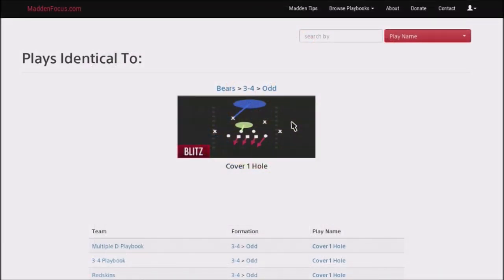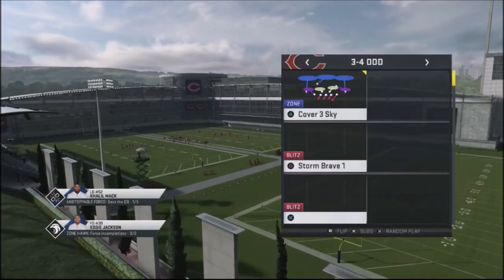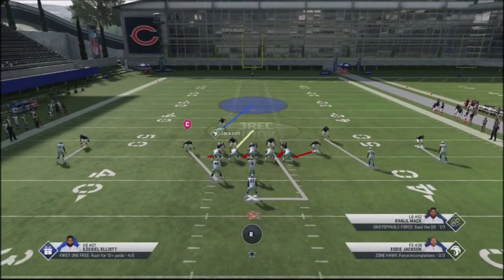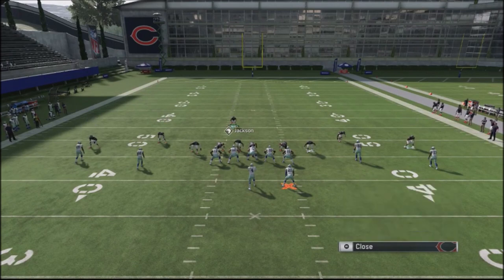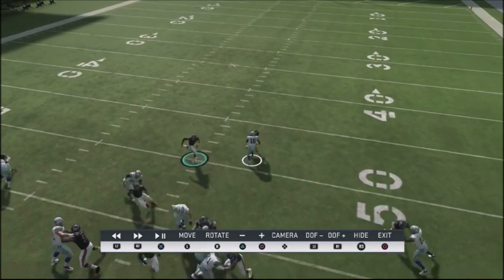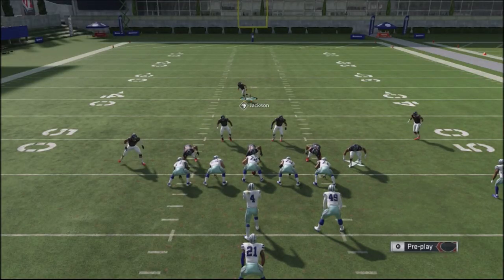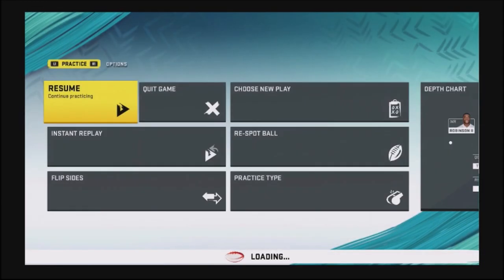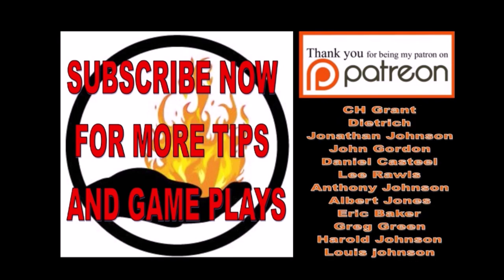MADDEN 20 LOCK DOWN THURSDAY #2 - SHUT DOWN THE RUN WITH THIS STOUT DEFENSE